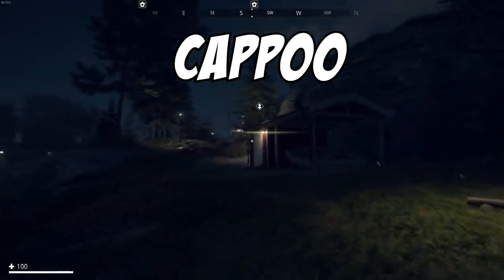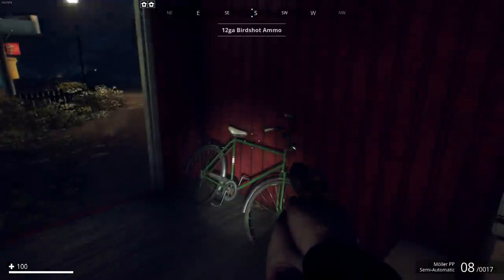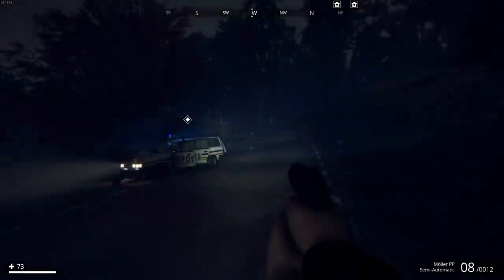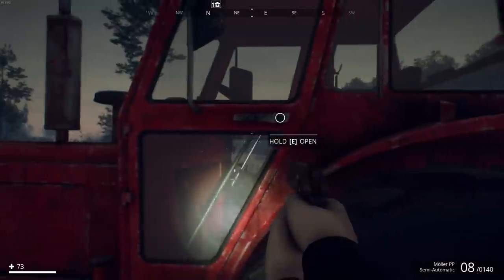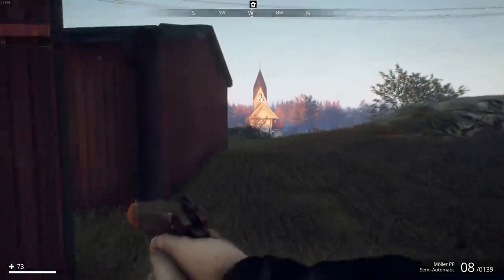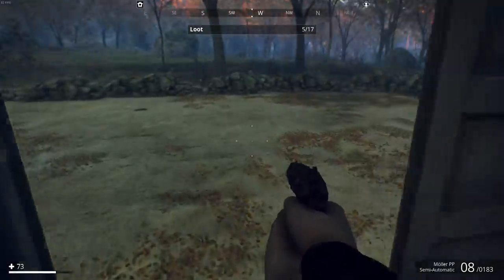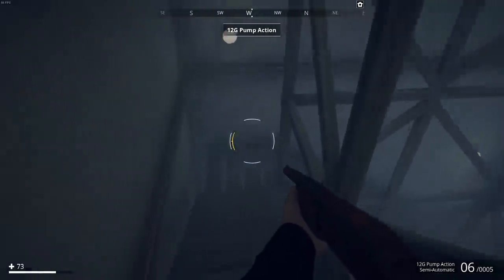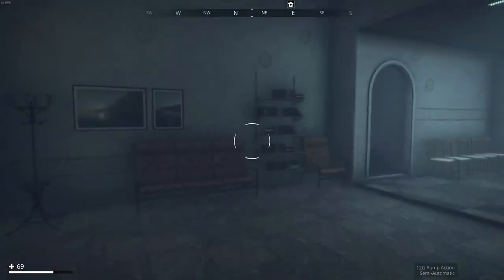Generation Zero - My First Play & Impressions - Generation Zero Gameplay (Part 1)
Playing Generation Zero for the first time, taking out robot dogs, clearing the church and giving my thoughts and future plans for the game. Let me know your ideas/thoughts below.

About
Welcome to 1980’s Sweden. The local population has disappeared, and hostile machines roam the streets. Explore the open world to unravel the mystery, perfect your fighting strategies, and prepare to strike back. Play alone or together with up to three friends, as you discover ways to defeat the invaders.